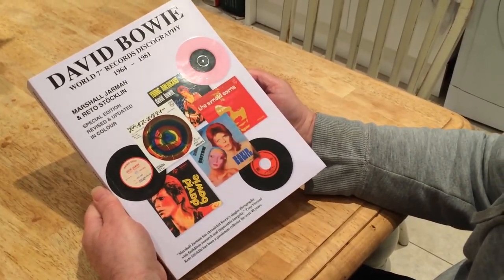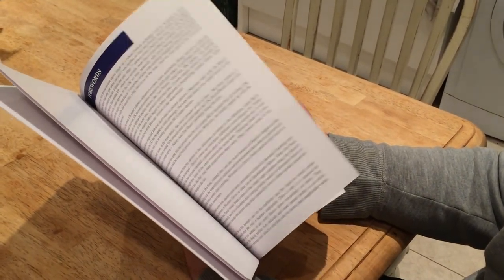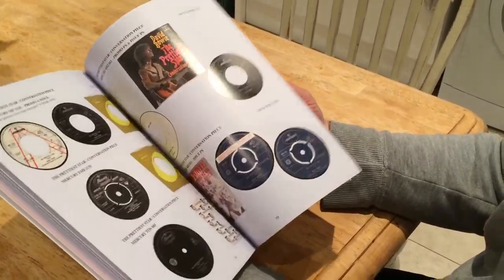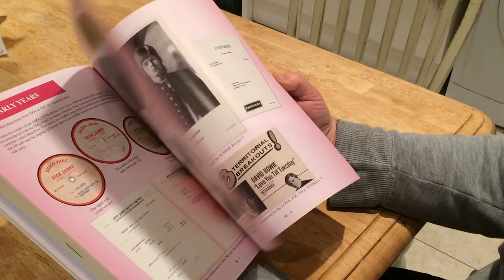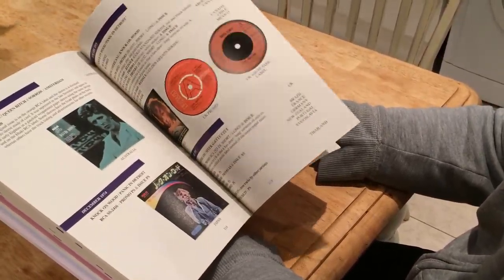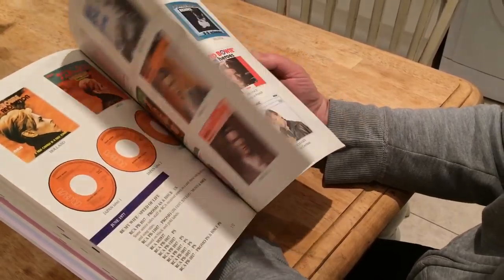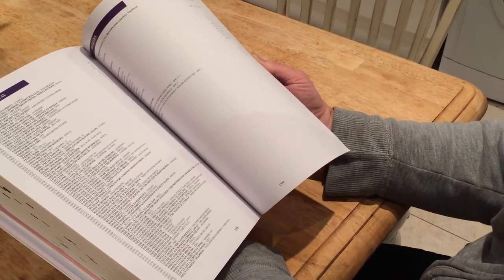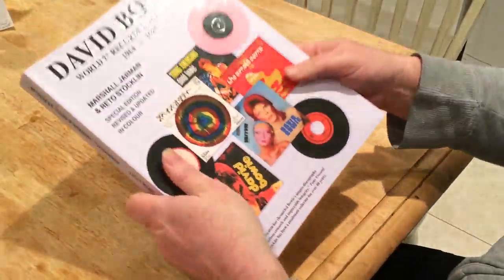Quick flick through: New David Bowie book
This reveal obviously contains SPOILERS!

A quick flick through the brand new David Bowie World 7" Records Discography 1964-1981 book (softback edition) by Marshall Jarman and Reto Stöcklin.

The brand new website is now live for pre-ordering this book.

Softback shipping starts in April.
Sold out Deluxe Edition shipping starts at the end of March.

For more details, information and ordering, please website.